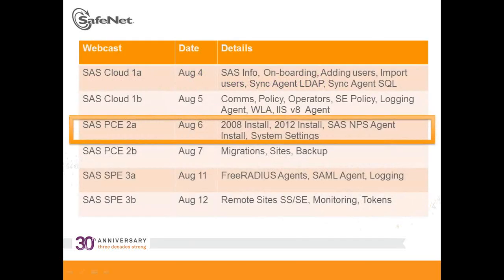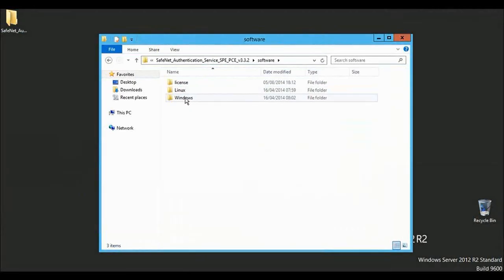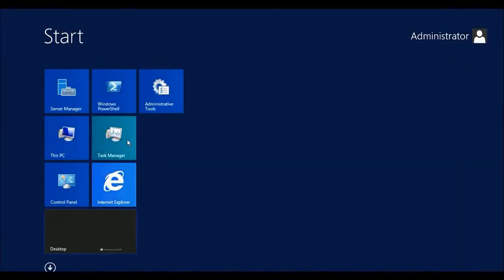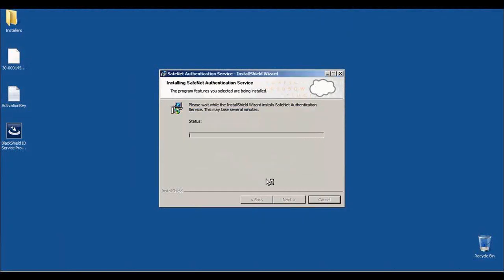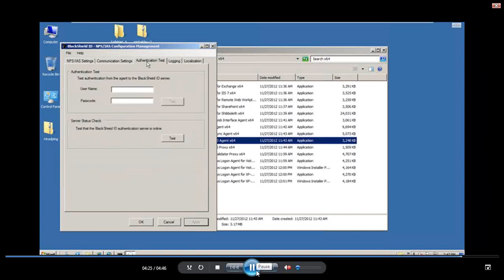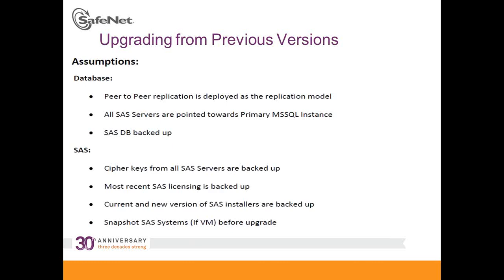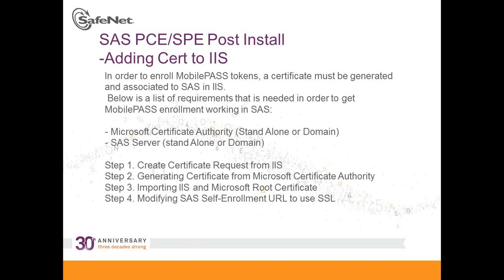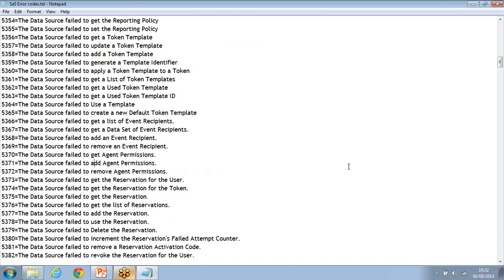SAS Support training session 2a SAS PCE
2008 Install, 2012 Install, SAS NPS Agent Install, System Settings